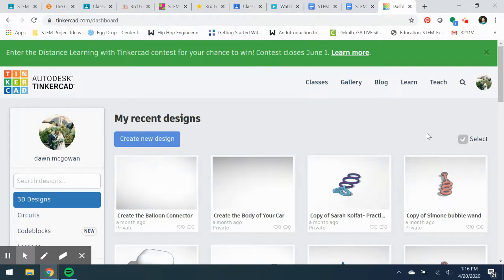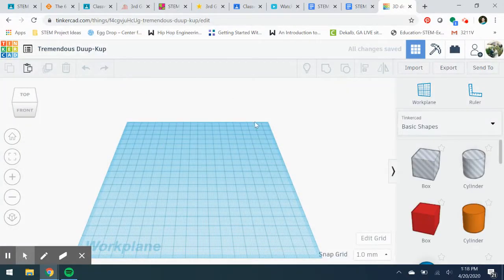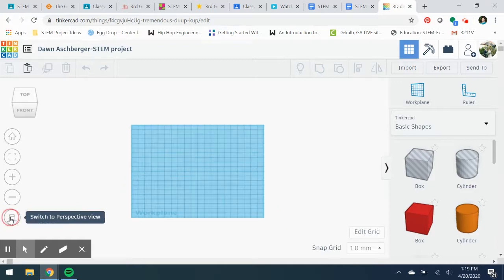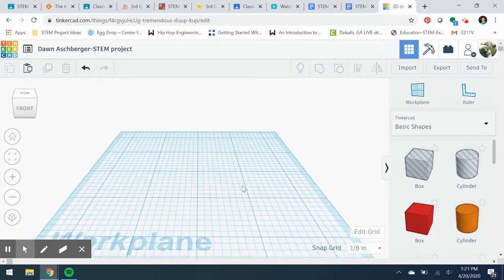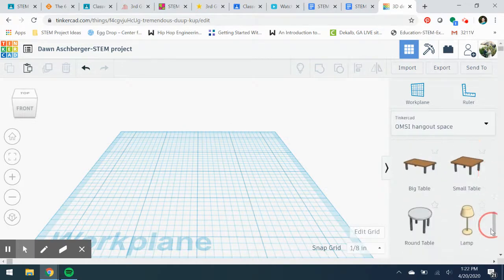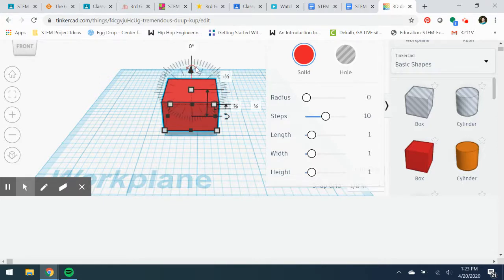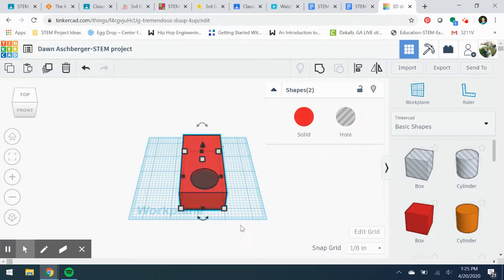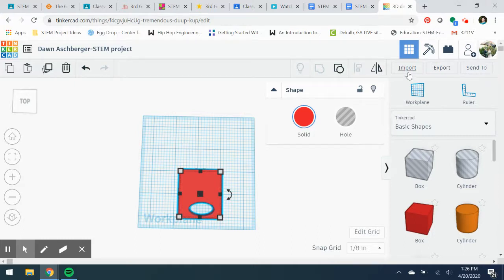TinkerCad Walk Through